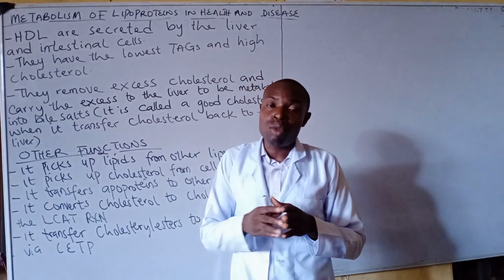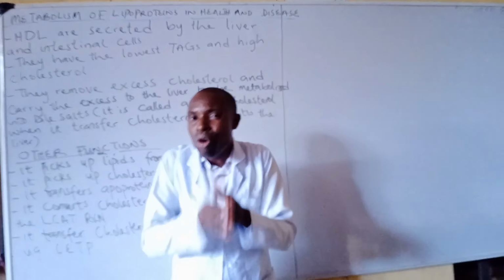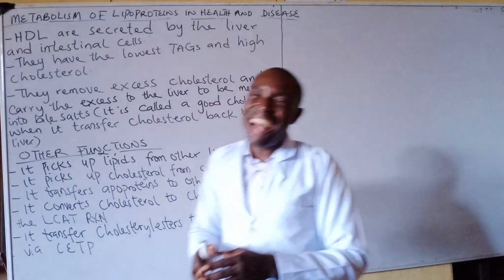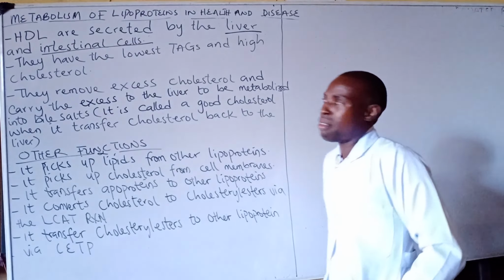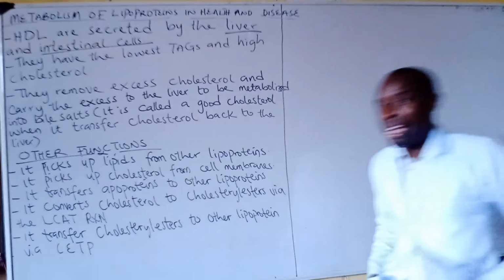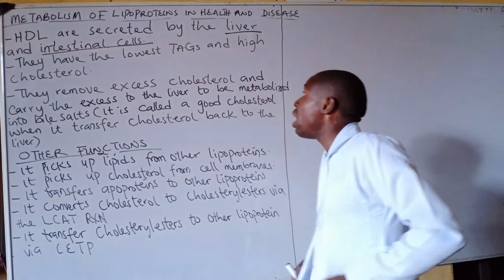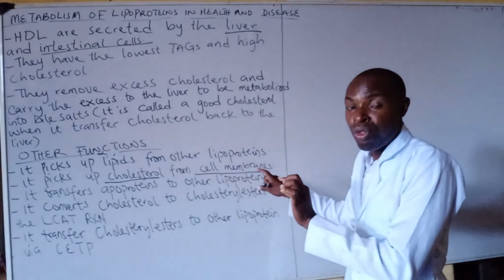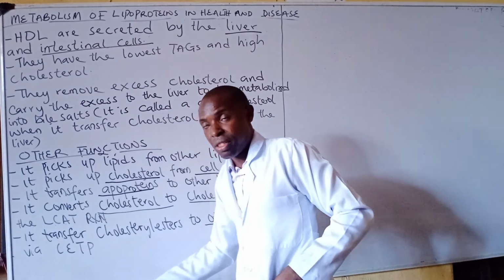METABOLISM OF LIPOPROTEINS AND CONSEQUENCES OF KETOSIS PART TWO (BAZUKA PROPHET)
discussion of the function of high density lipoprotein and more information about them